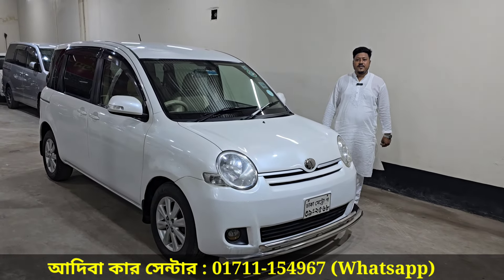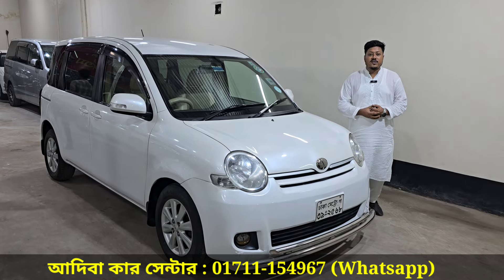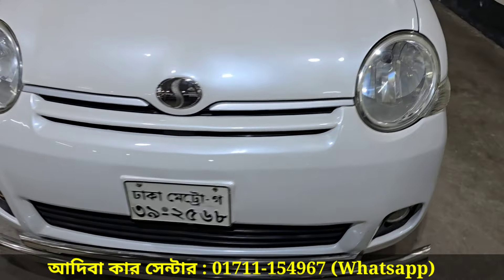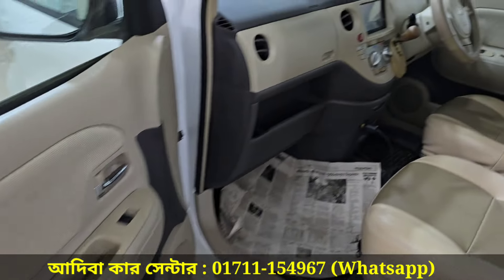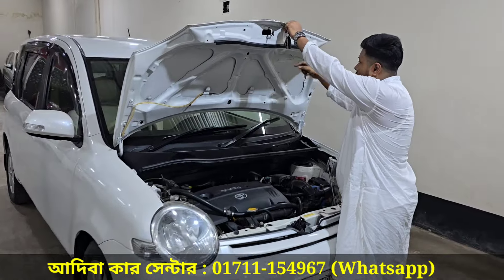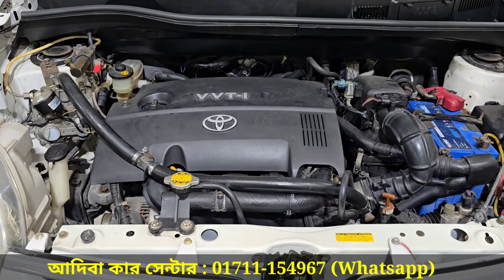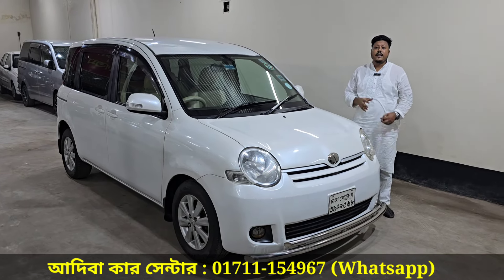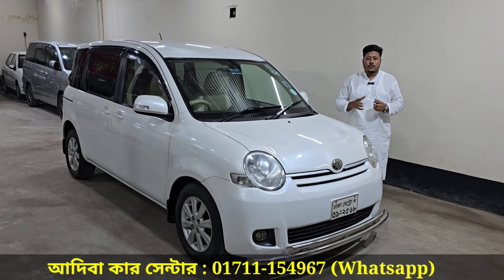বাছাই করা ফ্রেশ সাত সিটের গাড়ি কিনুন । Toyota Sienta Price In Bangladesh । Used Car Price In Bd